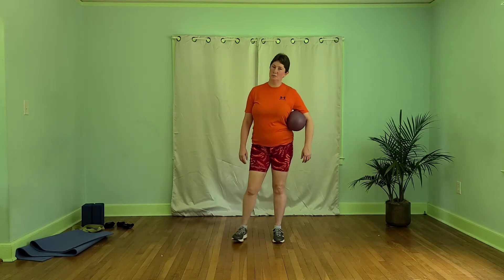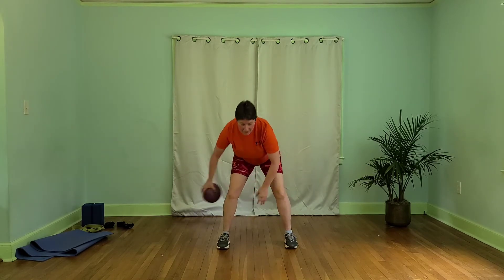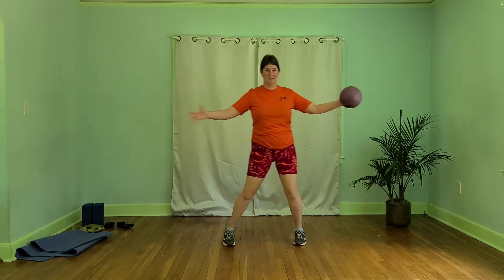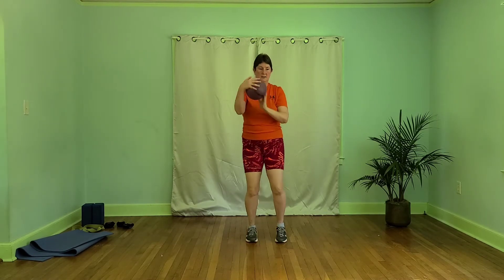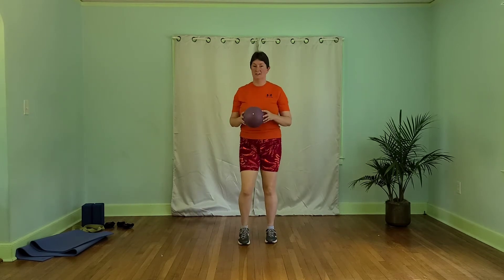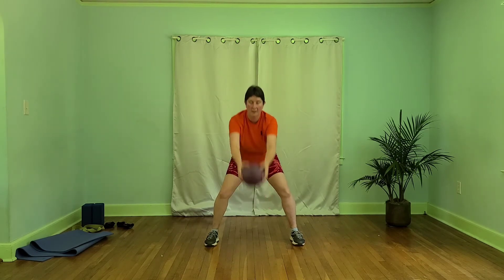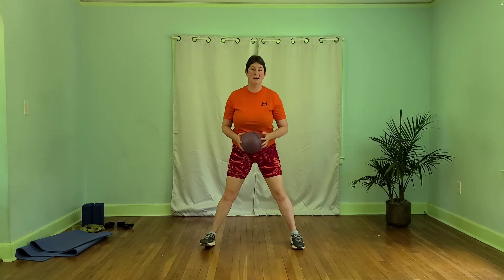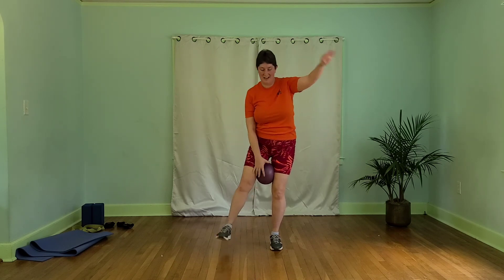Cardio Warmup with a Ball - a total body workout using a ball to add coordination exercise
A full body workout on its own or a warmup to more intense exercise. We us a core ball or bouncy ball to increase balance training and add coordination.

A fun training for all. This one will take you back to when you were a kid.